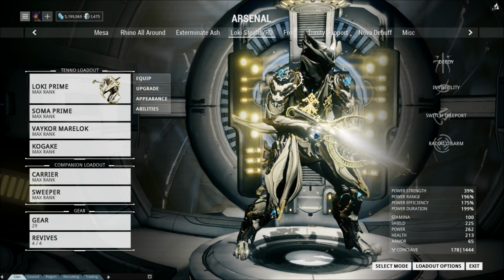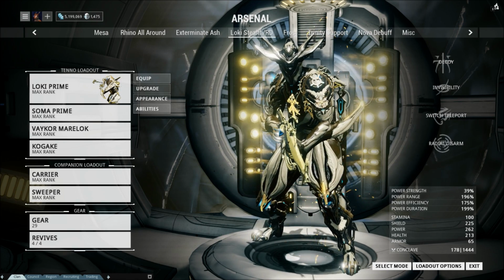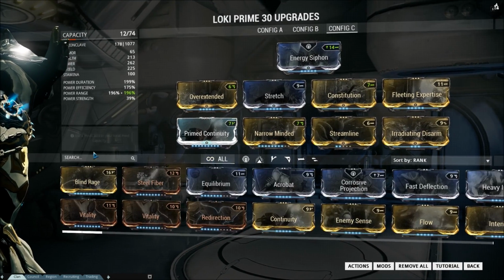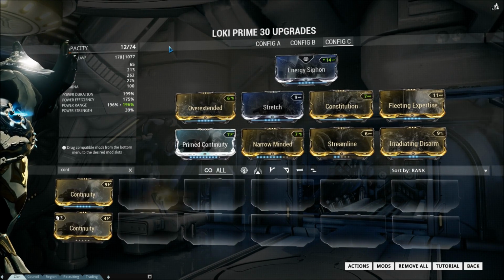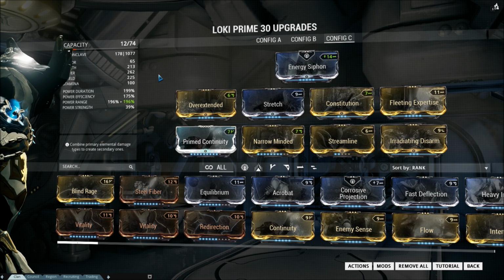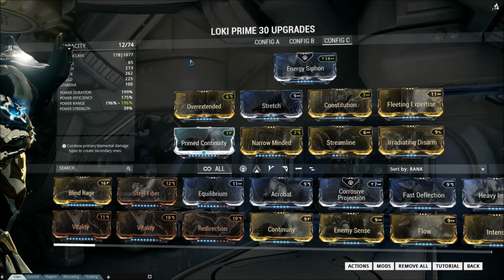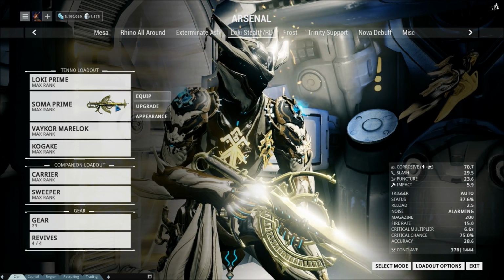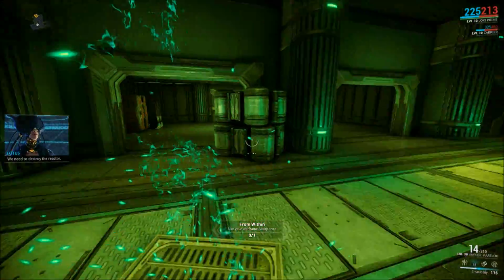Warframe Builds: Loki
New type of guide!  Hopefully this helps those of you understand Loki better or improve your existing builds lemme know in the comments.